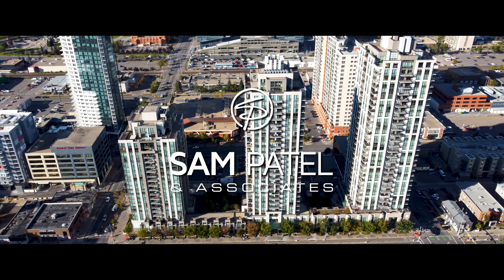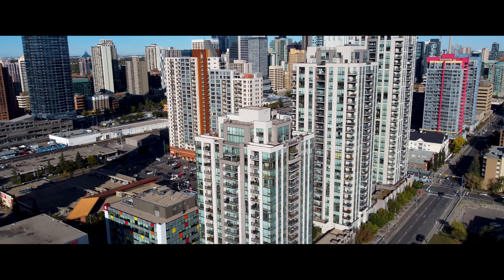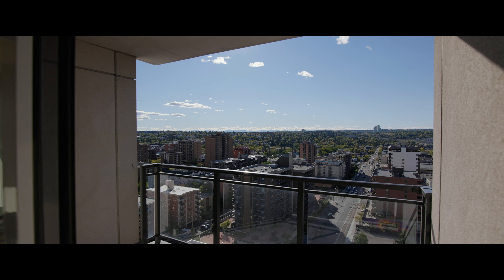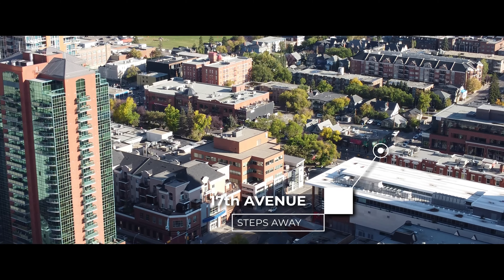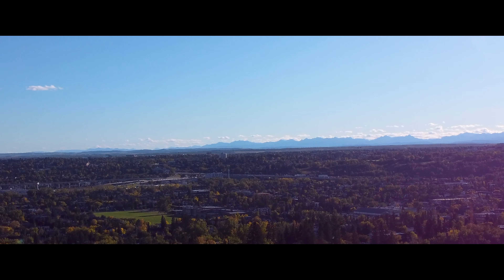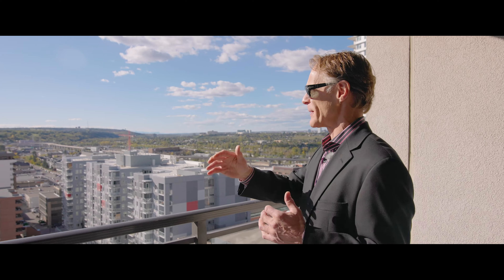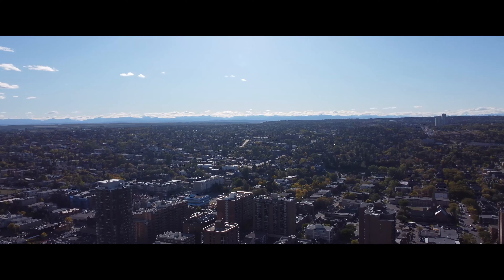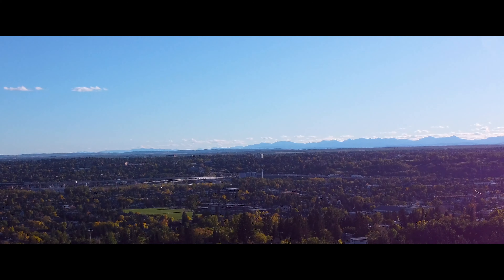Stella Building - #1804 - 1110 11 Street SW, Calgary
If You Like Views - from city streets & parks to the mountains and the Bow Valley looking toward Canada Olympic Park, don't miss this one!! Maintenance-free, urban living awaits in this sophisticated, contemporary condo with 2 bedrooms + a den and floor to ceiling windows. Located in the midst of Calgary’s premier entertainment district! Just steps away from vibrant 17th Ave, with nightlife, shopping, diverse shops and much more right at your doorstep, your vehicle can stay parked in your heated, secured underground parking stall. The open floor plan with engineered hardwood flooring is all centered around the wall of windows that perfectly frames the exquisite views.